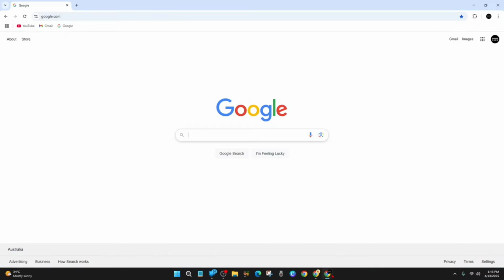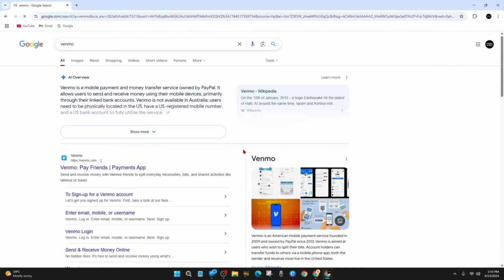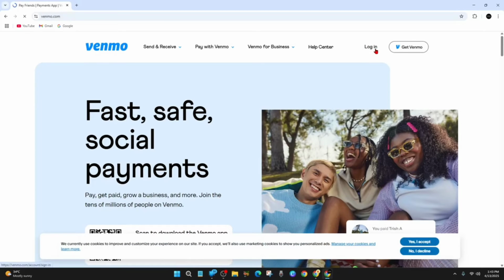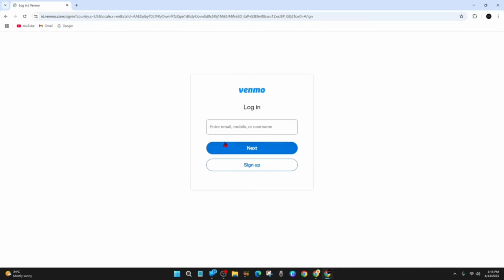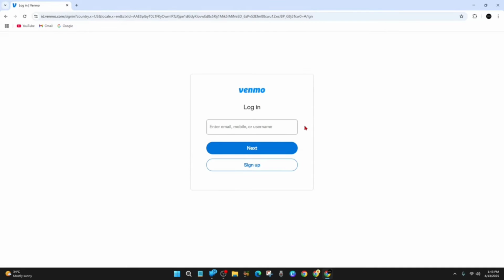How To Dispute A Transaction On Venmo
Need to dispute a Venmo transaction? This video guides you through the entire dispute process step by step. You'll learn how to report unauthorized charges, request refunds for unsatisfactory purchases, and navigate Venmo's resolution system. We'll also share important tips about documentation requirements and processing timelines to help you build a strong case.